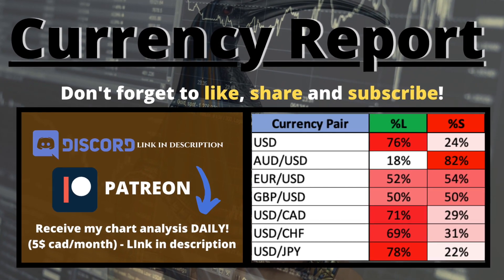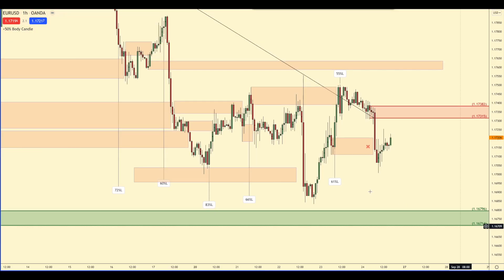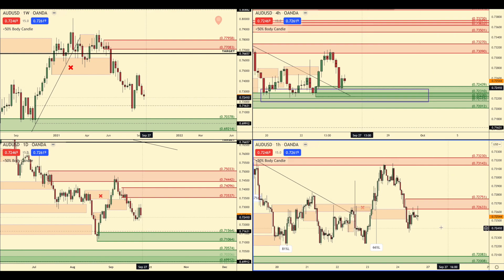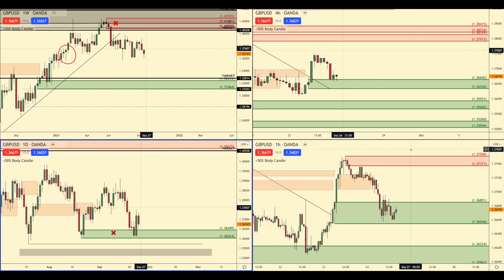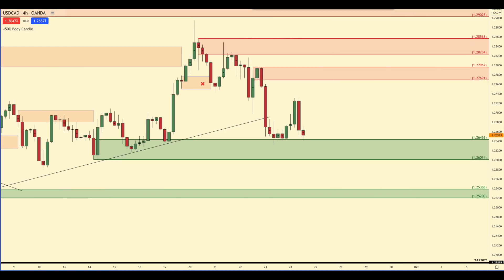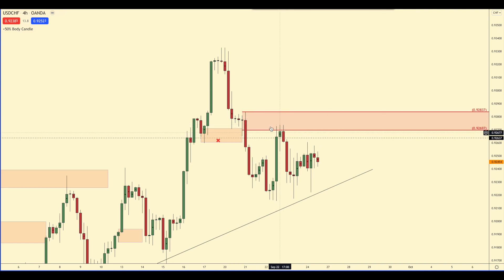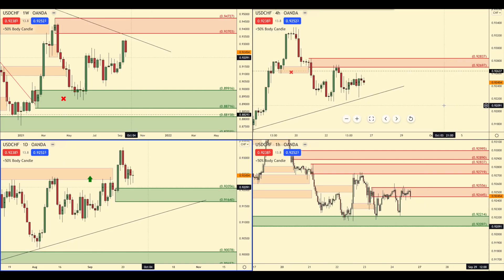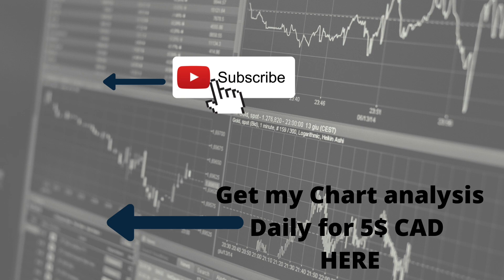🔴 Weekly Forex Forecast & Setups! - EURUSD, GBPUSD, USDJPY, XAUUSD (27/09/2021) Supply and Demand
Weekly forex forecast for September 20 - September 24 using COT data and supply and demand zones. If you are a beginner forex trader, I highly recommend using supply and demand to trade forex, or even stocks or any other asset class. You can take the major currency pairs I break down in this forex forecast and apply the analysis to other forex pairs like GBPJPY, GBPAUD, EURJPY, and EURGBP etc..

Understanding how to identify supply and demand zones on multiple timeframes is absolutely key to being on the right side of the market. Knowing where these supply and demand zones are located is not all you need to know, you need to know how to draw supply and demand zones as well as have a good understanding of top down analysis.

*FOREX PAIR TIMESTAMPS*

0:00 - Intro
0:15 - US DOLLAR
1:20 - EURUSD
2:33 - AUDUSD
4:07 - GBPUSD
5:34 - USDJPY
6:50 - USDCAD
8:30 - USDCHF
9:47 - XAUUSD (GOLD)
11:23 - OIL

NOTHING in this video is financial advice, I am just showing what I personally see on the charts